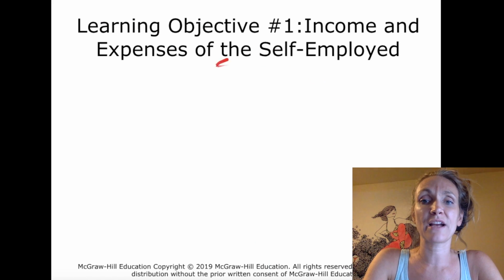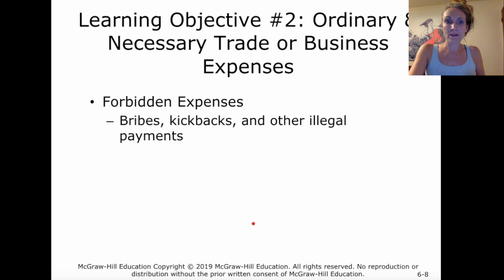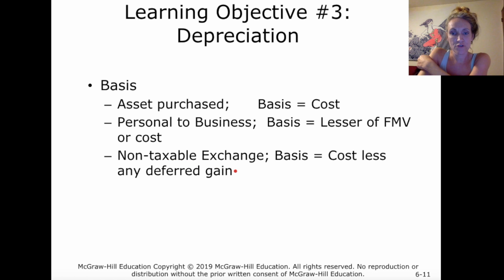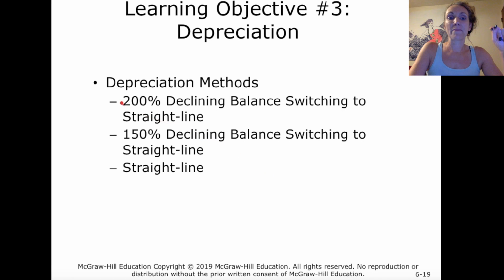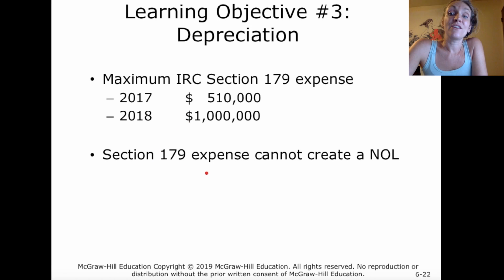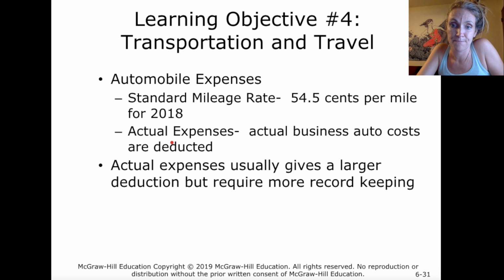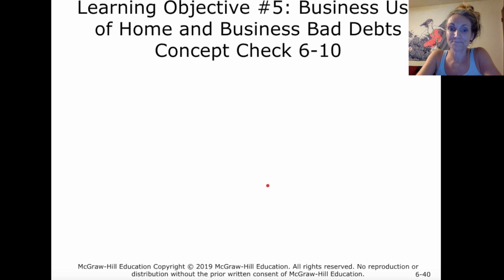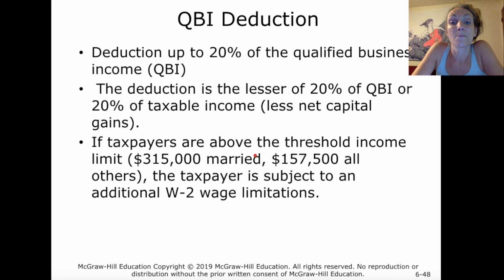College Tax Course Lecture | Self-Employed Schedule C & Depreciation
This is a lecture from my Online College Course ACC137 Business Income Tax Preparation.